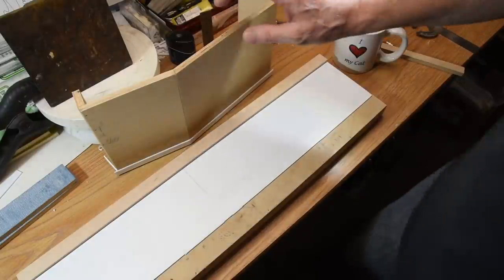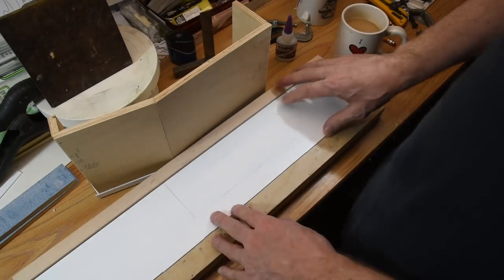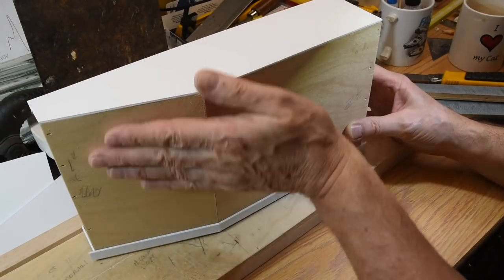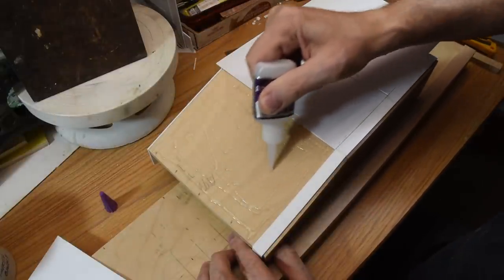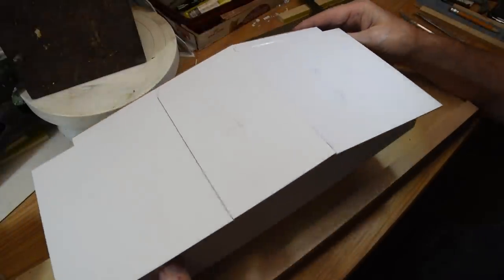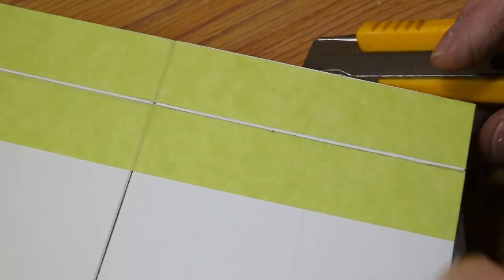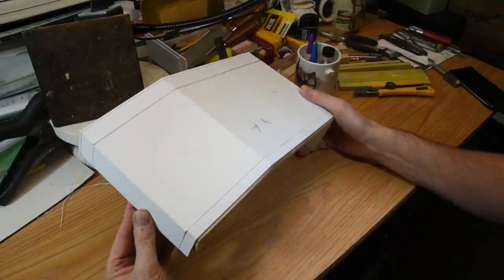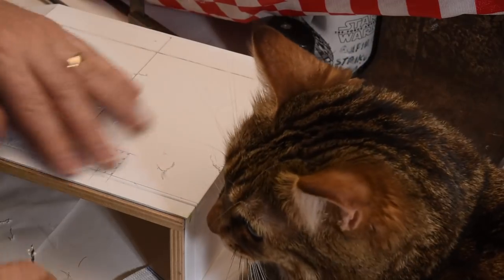Scratch Building The Small HO Scale Modern Warehouse Flat | River Road - Vlog #91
This is a great (Part 1) scratch-building tutorial for beginners, with a few tips for the advanced modeler as well. Each step is covered briefly comprised of several parts to paint. This part one covers the basic structure build and positioning a door on the façade.